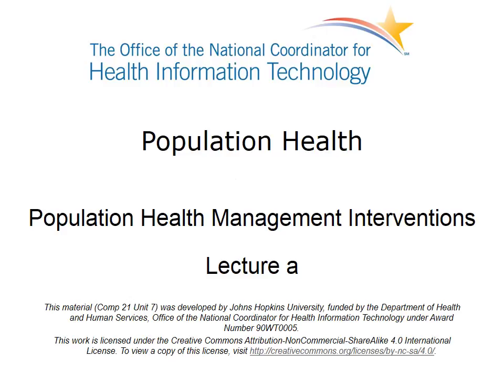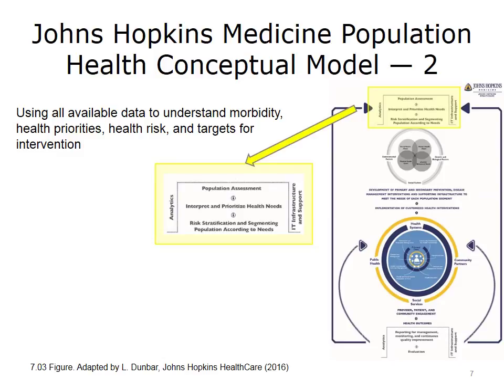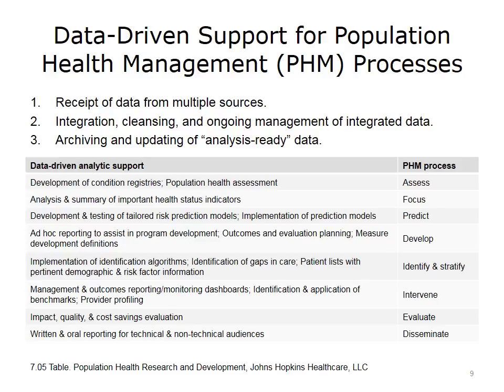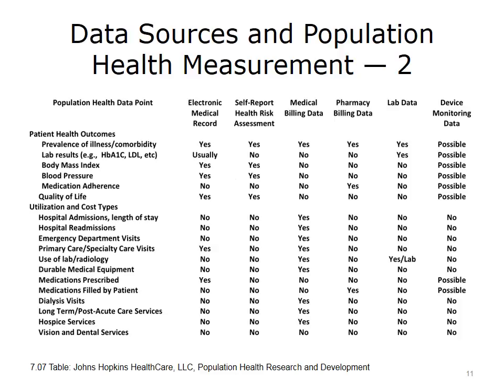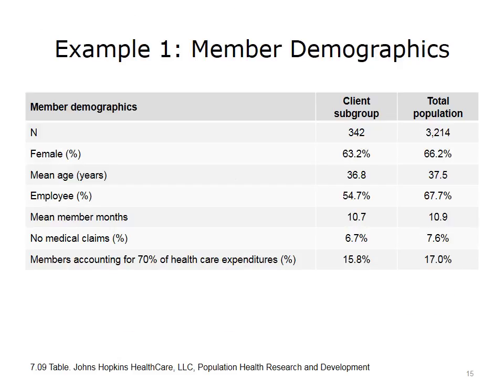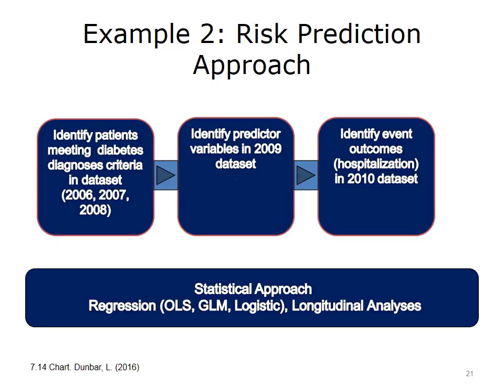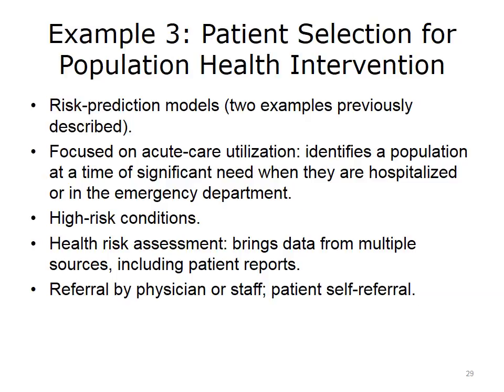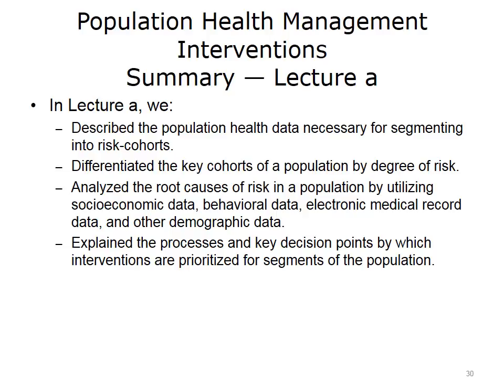comp21 unit7a lecture video